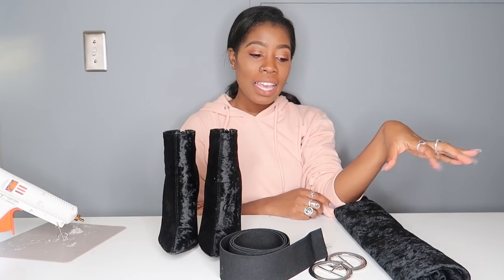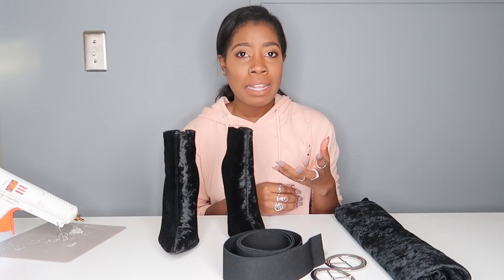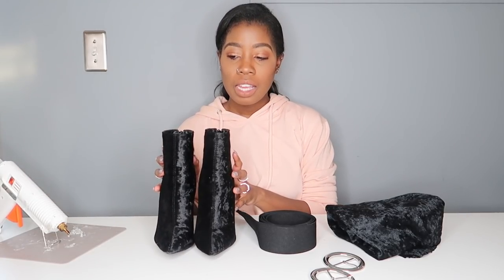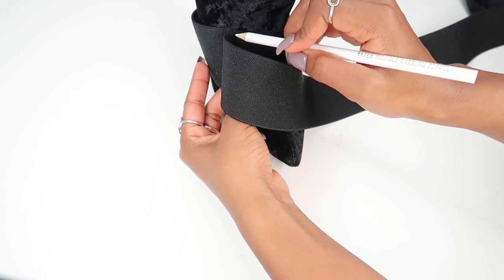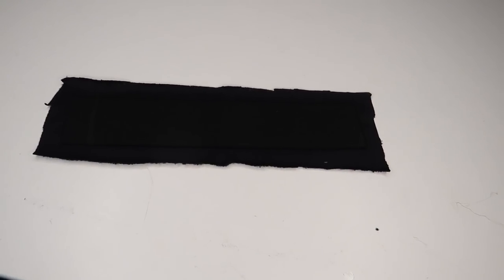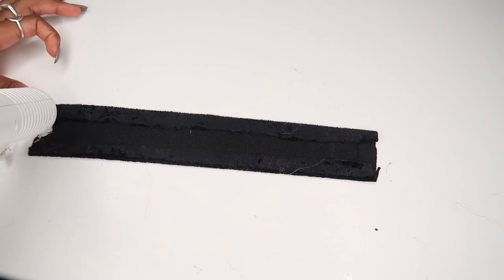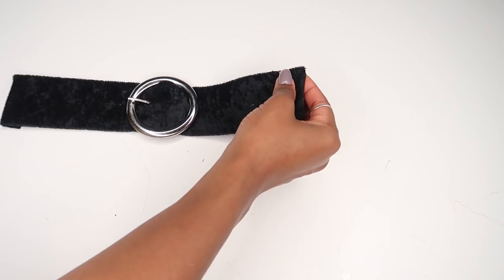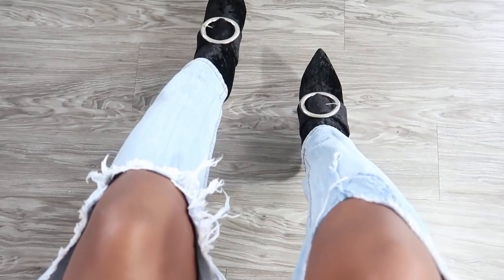DIY Buckled Boots (Removable)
So I really wanted a pair of boots with buckles on them so naturally I decided to make them! This is another DIY where it's removable so that you can still wear your shoes as is too! If you really want them permanent you can go ahead and glue them on but I loved the boots so much I didn't want to fully commit so now I can wear them both ways! See how I styled them below.